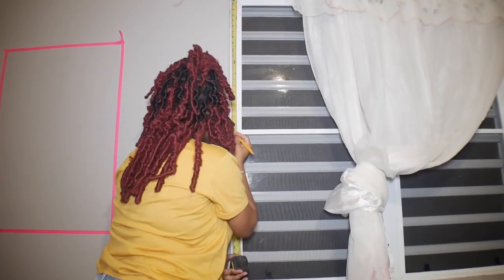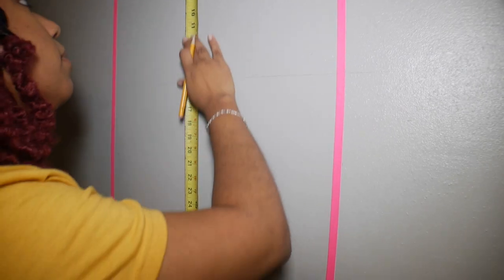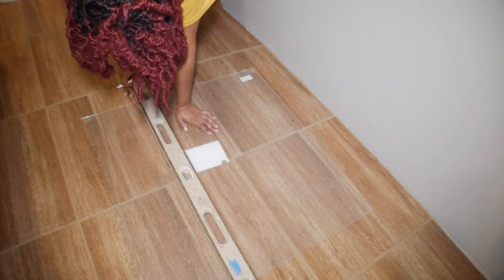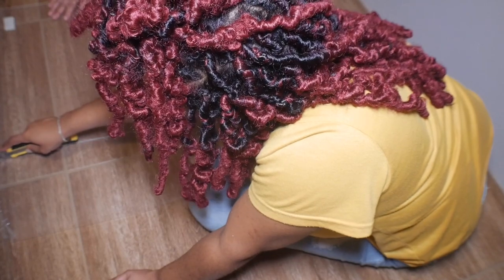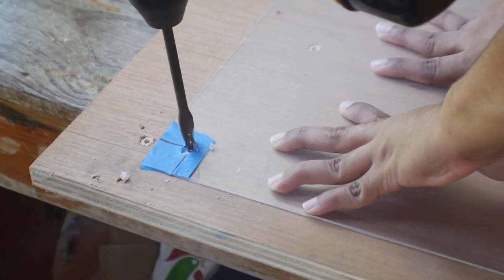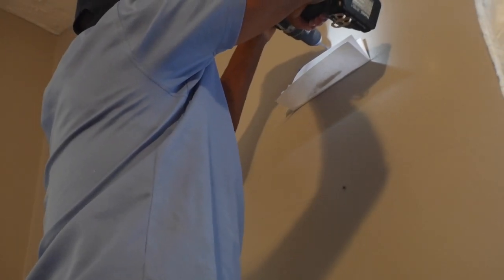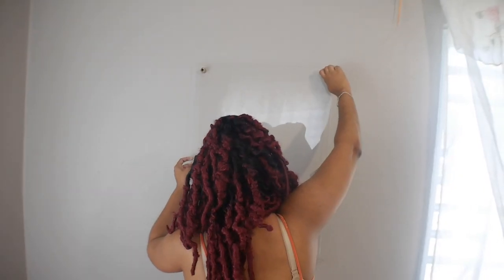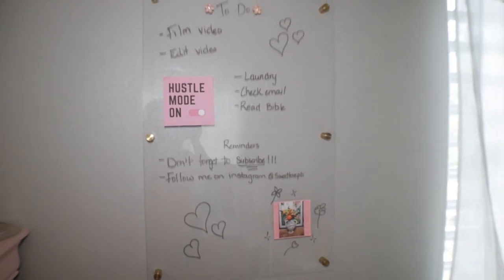HOW TO MAKE YOUR OWN DIY Acrylic Dry Erase Board 2022| Patrice Bernier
In this video I show you how I (with some assistance) created an acrylic dry erase board. I've had this DIY on my Pinterest board for a while and i'm so happy to finally complete it!

Please work in well ventilated area.

Horsfords
▫️ Acrylic Sheet 28x30

Amazon
▫️ Gold Standoffs

Other Tools:
▫️ Drill
▫️ Rule/Tape measure
▫️ Level
▫️ Pencil and eraser
▫️ Utility knife